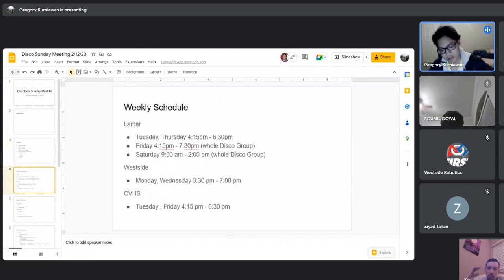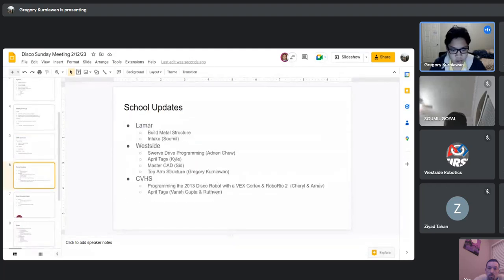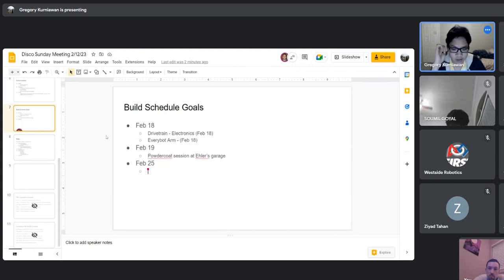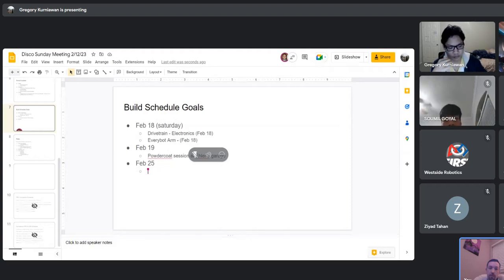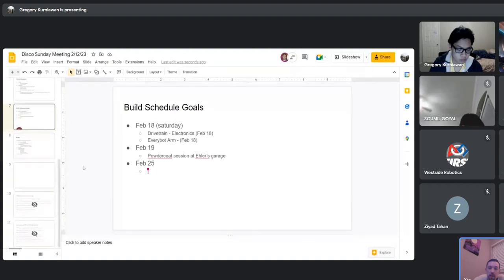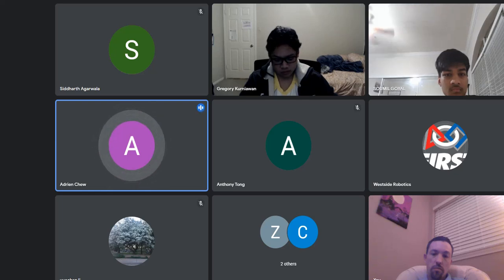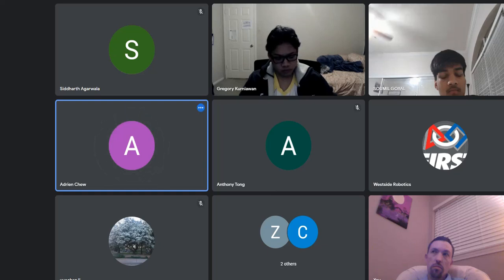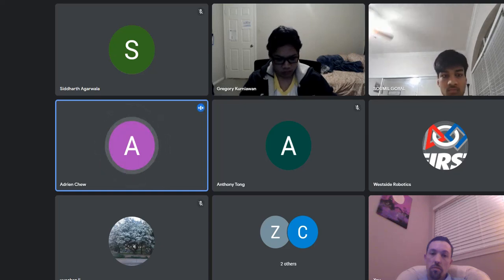FRC Meet 2/12/23 - 1 month left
DiscoBots FRC Meeting on  2/12/23
Planning out schedules for 1 month left.
Programming GitHub planning and CAD finalized parts